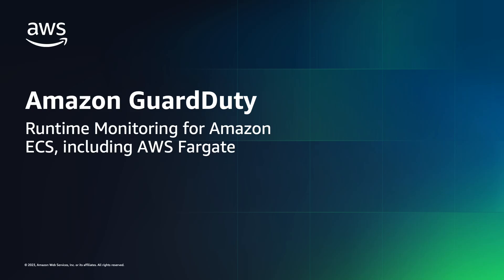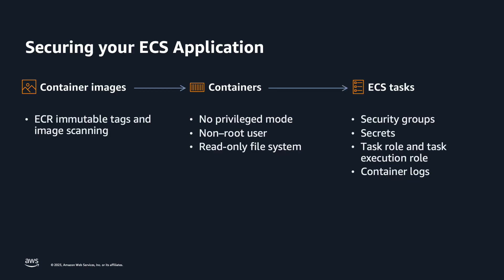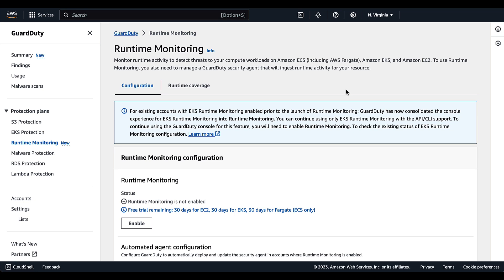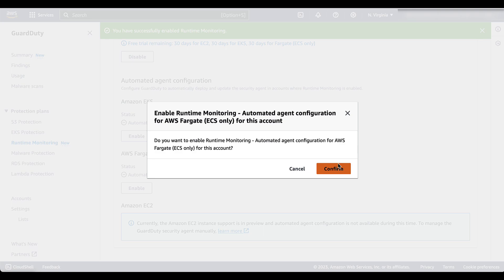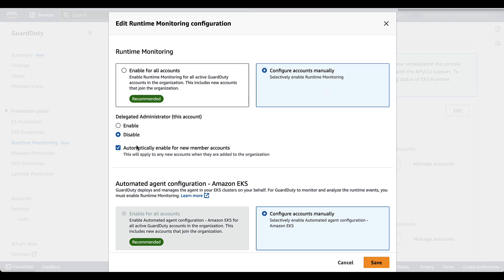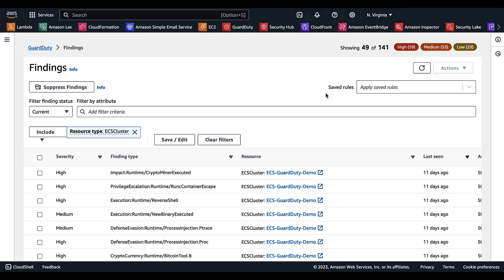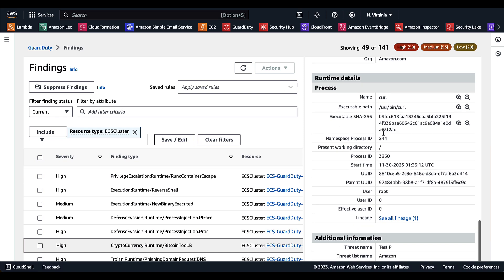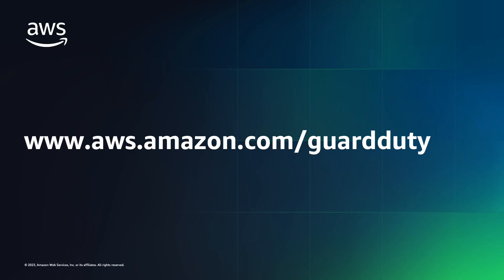Amazon GuardDuty ECS Runtime Monitoring Overview | Amazon Web Services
Amazon GuardDuty ECS Runtime Monitoring enables runtime threat detection for Amazon Elastic Container Service (Amazon ECS) workloads—including serverless container workloads running on AWS Fargate. With GuardDuty ECS Runtime Monitoring, you get the same fully managed runtime threat detection for your serverless container environment. Security and infrastructure teams can then more easily coordinate the onboarding and maintenance of their security coverage. Now, no matter where you run your AWS managed container workloads, you have the broadest runtime threat detection visibility available.
You can enable GuardDuty ECS Runtime Monitoring with a few steps in the GuardDuty console. It is compatible with AWS Organizations, so you can centrally enable runtime threat detection coverage for accounts and workloads across the organization.